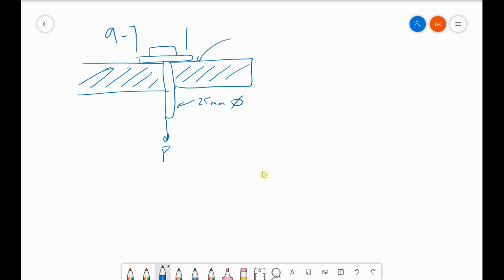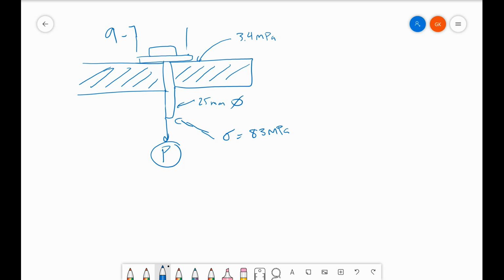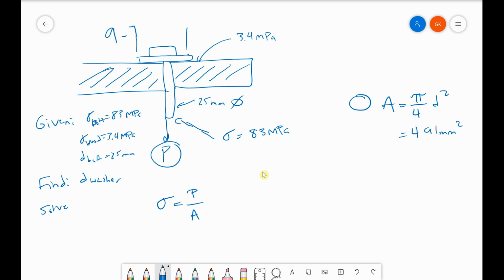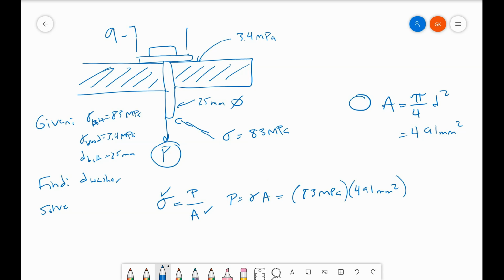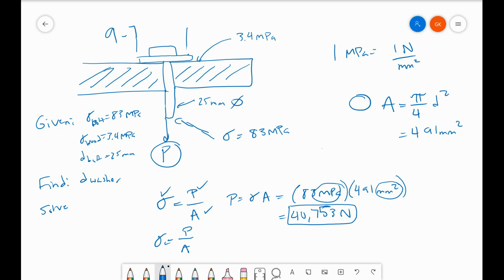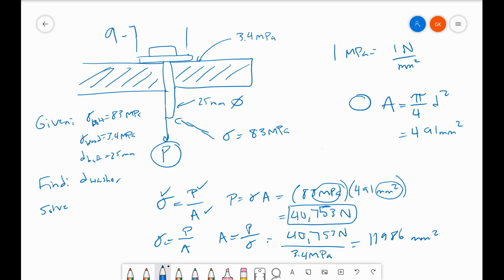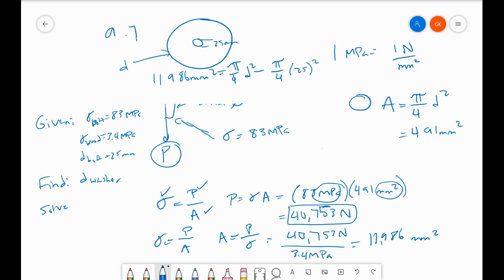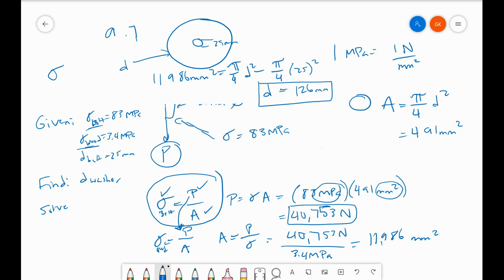So That's Why We Need a Washer!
You may have never thought much about why you see washers in a lot of things you put together. It is because the metal of the fastener can hold a lot more stress than the material it is holding together. The load needs to be spread out. The washer helps with that.